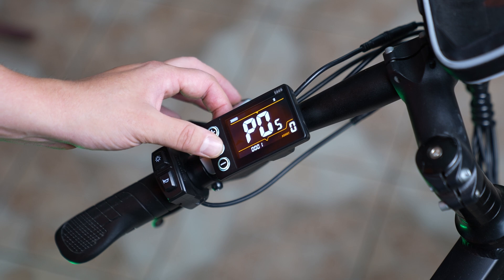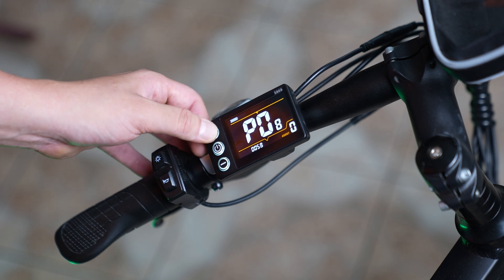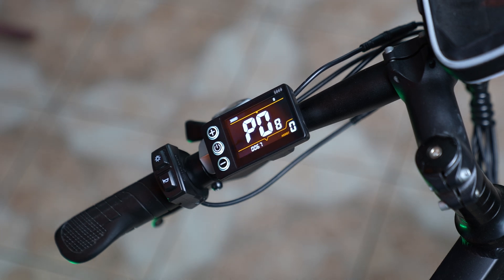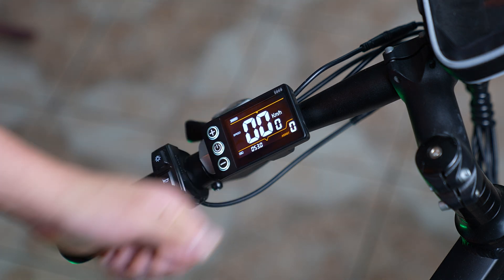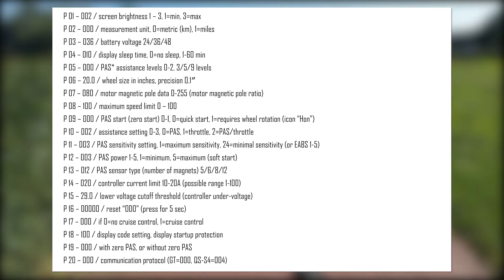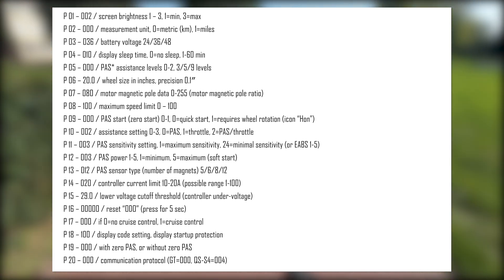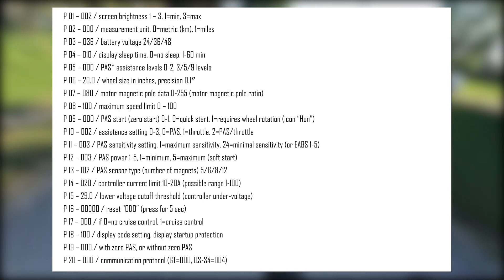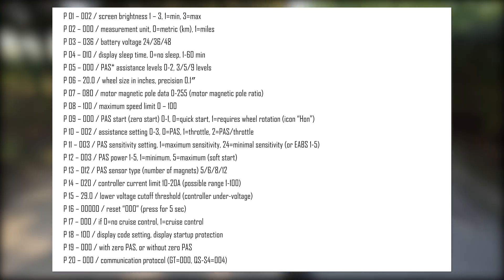How to Unlock Speed on Duotts C29 Electric Bike - Controller Settings and Parameters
In this video, I’ll show you how to unlock the speed limit on the Duotts C29 electric bike. We will also go through various controller settings and parameters, explaining how to adjust them for the best performance. If you're looking to boost your Duotts C29's capabilities, this guide will help you get the most out of your ride.

Don't forget to check out the full 20-minute review of the Duotts C29 on our channel for an in-depth look at its features and performance.